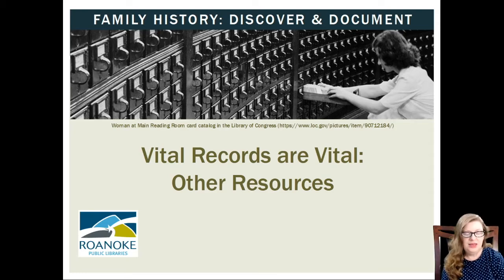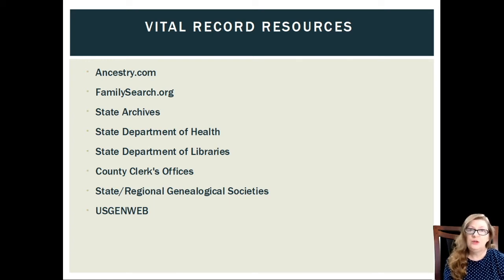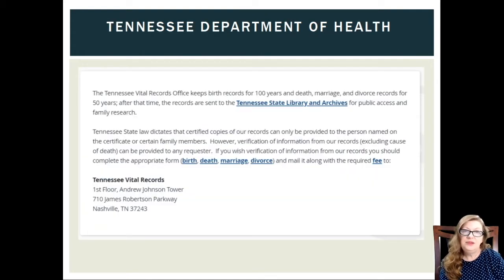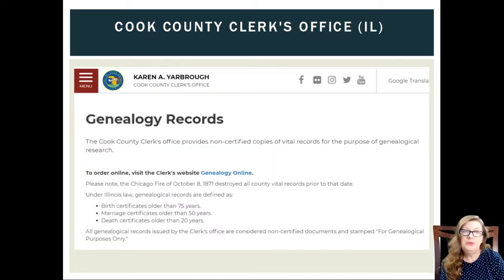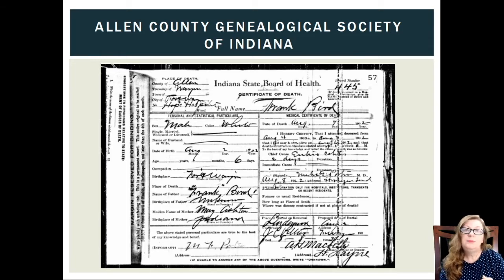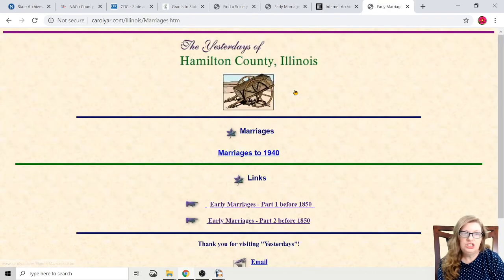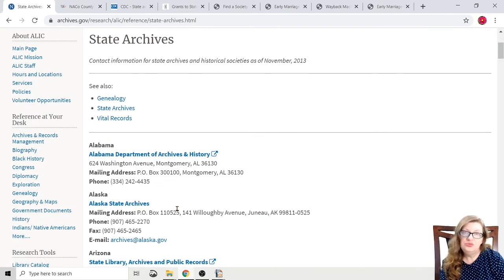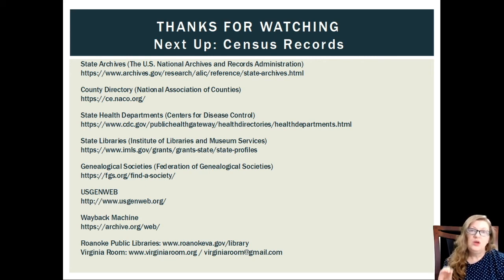Roanoke Public Libraries-Vital Records Are Vital: Other Resources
Having difficulties finding vital records on either Ancestry or FamilySearch.  These resources might help.

Links mentioned:
State Archives (The U.S. National Archives and Records Administration)